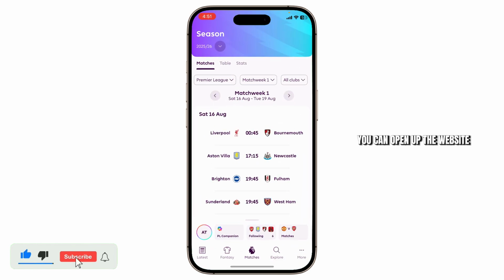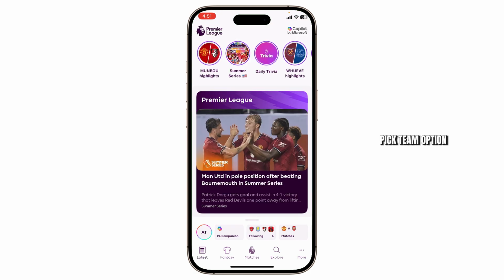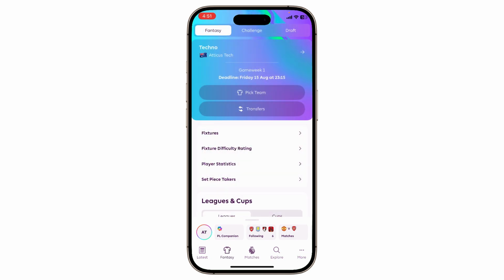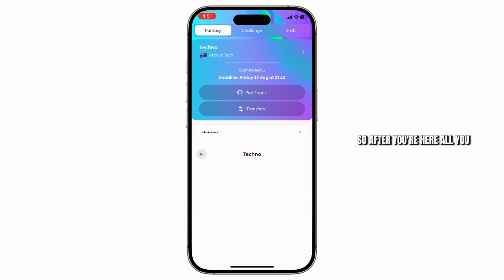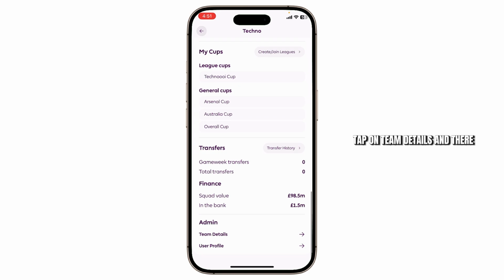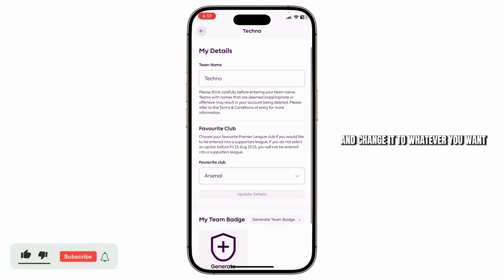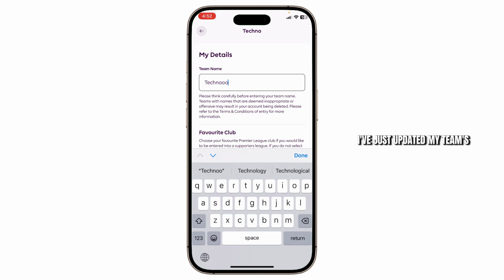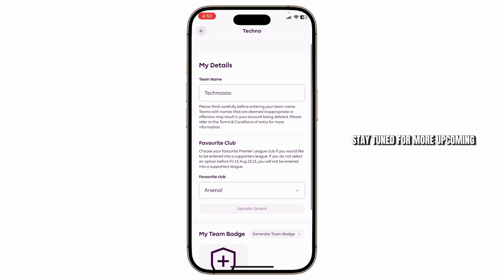How To Change LEAGUE NAME On Fantasy Premier League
Want to update your Fantasy Premier League (FPL) league name? 🏆⚽ Whether you're rebranding your mini-league or fixing a typo, this quick and easy 2025 tutorial shows you exactly how to change your league name on the latest FPL app and website!

What You’ll Learn in This Video:
✅ How to change league name on Fantasy Premier League (FPL)
✅ Step-by-step instructions for app and desktop
✅ Who can change the league name (Admin rules)
✅ Tips for choosing a fun and creative FPL league name

Whether you're a league admin or just helping a friend, this guide will help you make your league stand out this season!

📌 Chapters:
⏱ 0:00 - Introduction
⏱ 0:10 - How To Change LEAGUE NAME On Fantasy Premier League